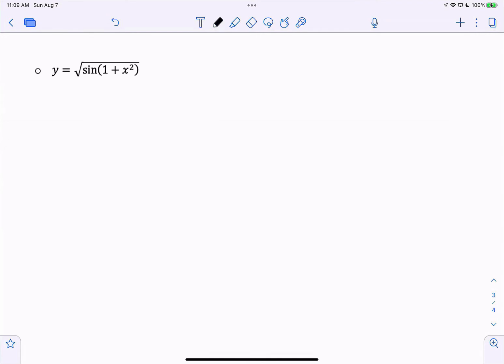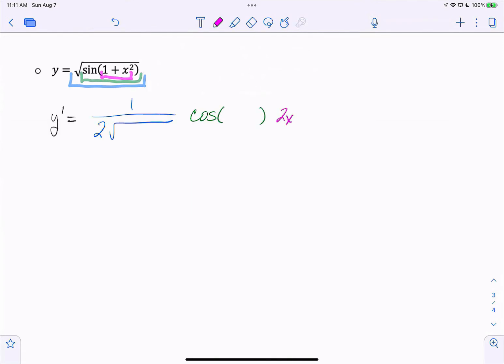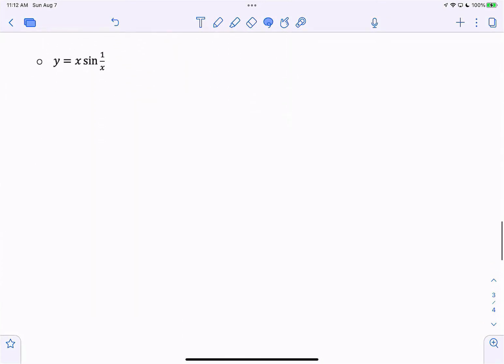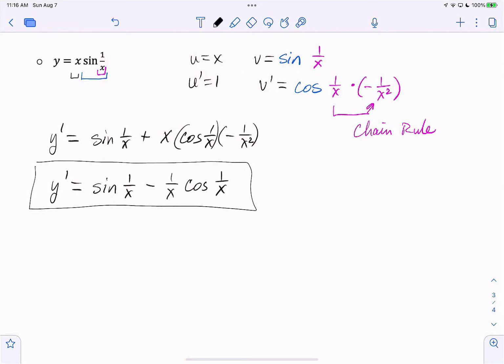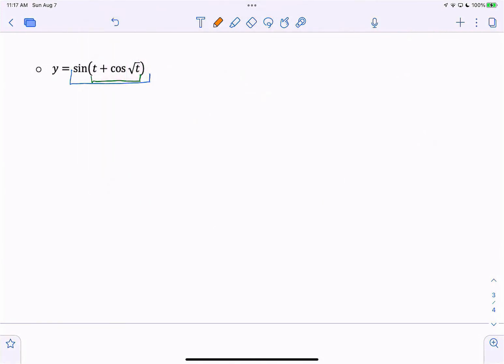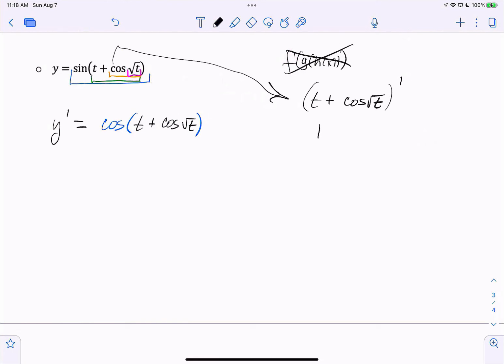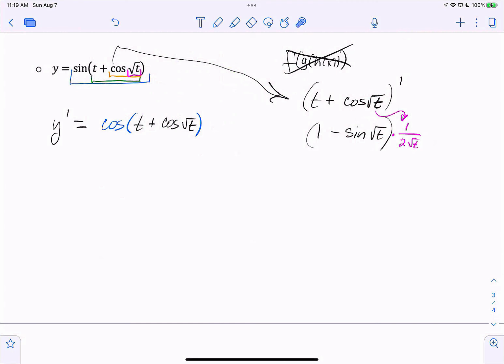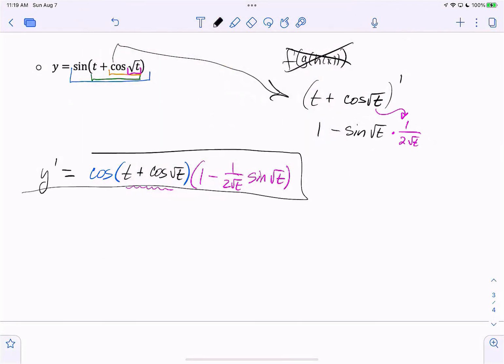Chain Rule with Nested Functions | Calculus 1 (2.5c)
Differentiating functions with multiple layers of composition using repeated application of the Chain Rule.